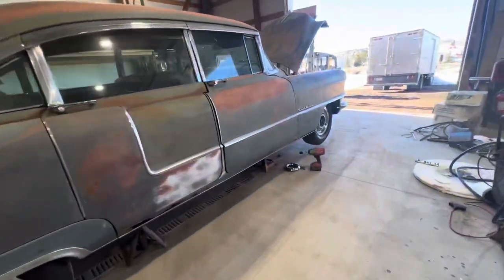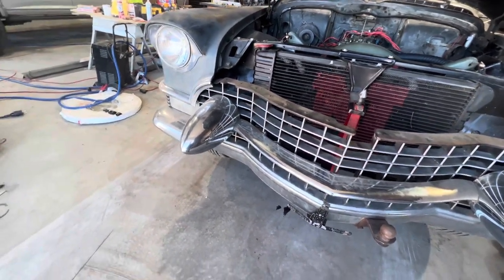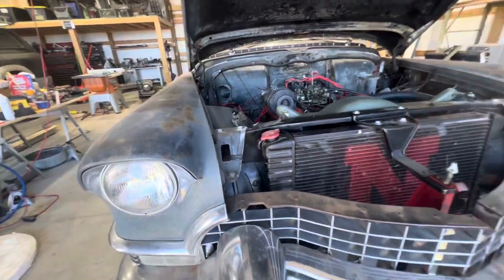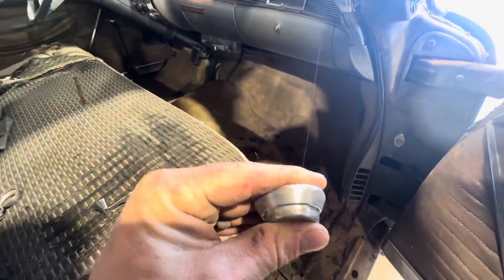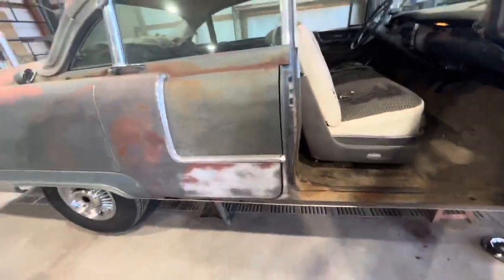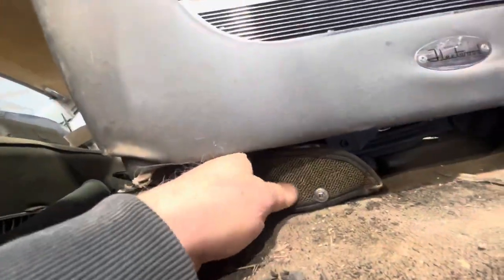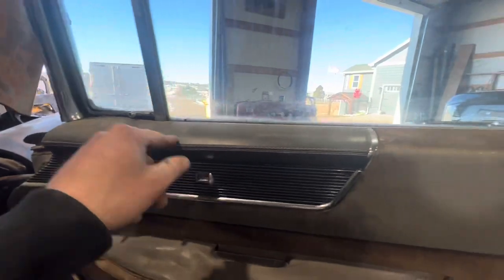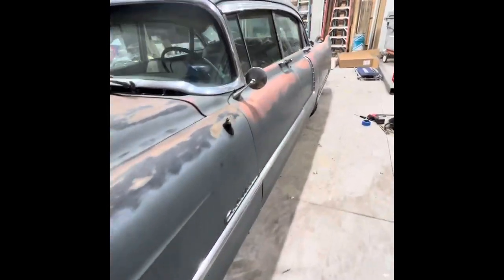1955 Cadillac Series 60 Fleetwood, part 2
More progress on the Cadillac. Trying to decide which direction to go with it.  Just getting a feel of what I have now.